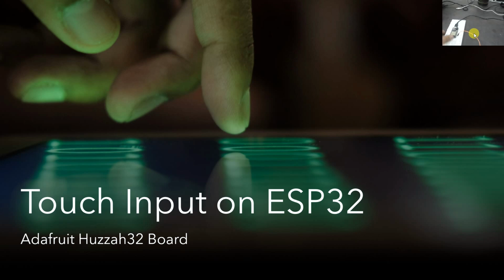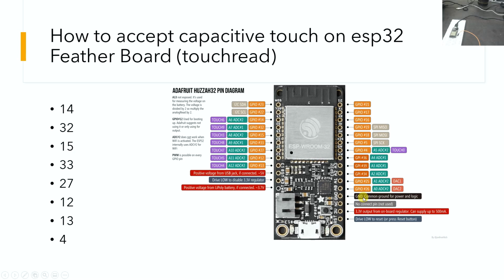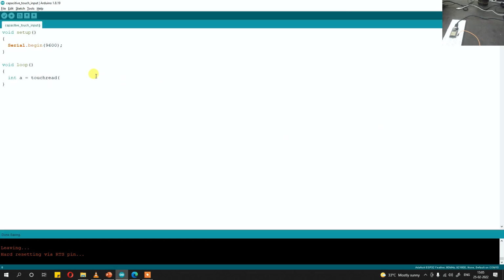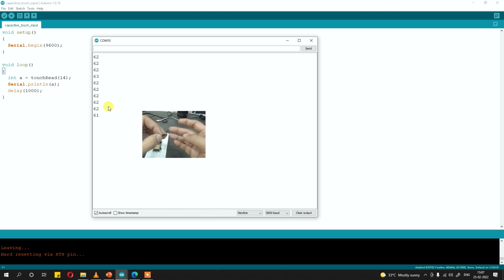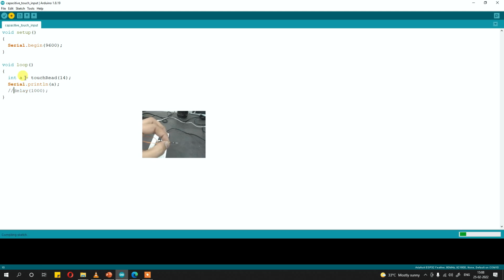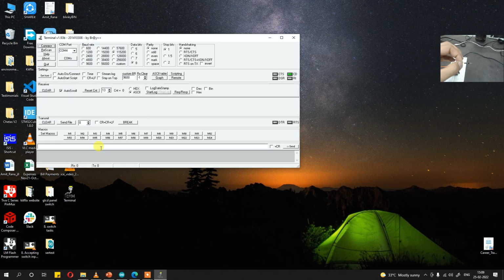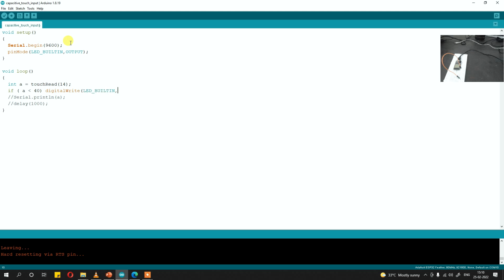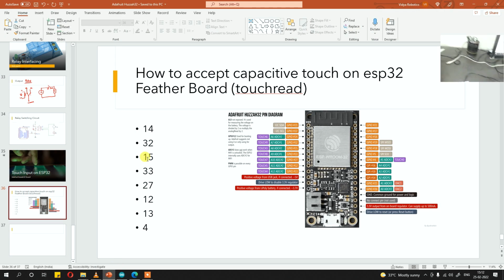ESP32 Capacitive Touch Sensor Tutorial | No Physical Buttons Needed!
In this video, we explore one of the coolest built-in features of the ESP32: Capacitive Touch Input pins. You will learn how to turn any wire or metal surface into a touch-sensitive switch, eliminating the need for physical push buttons in your IoT projects.

We demonstrate how to read touch data, visualize it using the Arduino Serial Plotter, and finally, build a touch-controlled LED circuit.

Topics covered in this video:
• Introduction to ESP32 Capacitive Touch pins
• Applications: Menu buttons, load switching, and touch interfaces
• Identifying Touch Pins on the ESP32 (Feather & DevKit)
• Using the touchRead() function in Arduino IDE
• Visualizing touch sensitivity with Serial Plotter
• Setting thresholds for touch detection
• Project: Controlling the Built-in LED with a touch wire

Understanding capacitive touch is essential for creating modern, sleek interfaces for your embedded systems and IoT devices without the mechanical wear and tear of traditional switches.

This video is part of the ESP32 IoT for Beginners course.

Embedded Systems
ESP32 Projects
Internet of Things (IoT)
Electronics and Microcontrollers